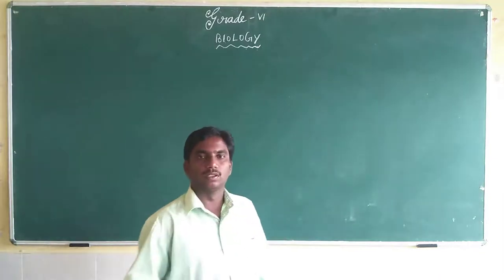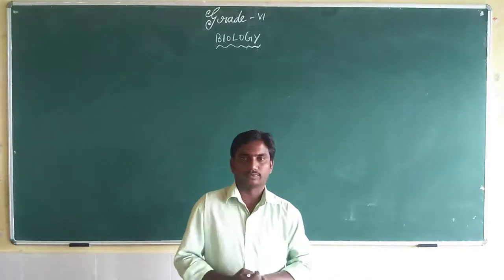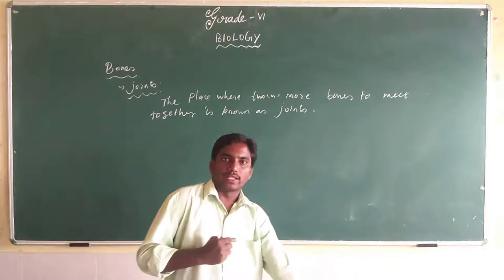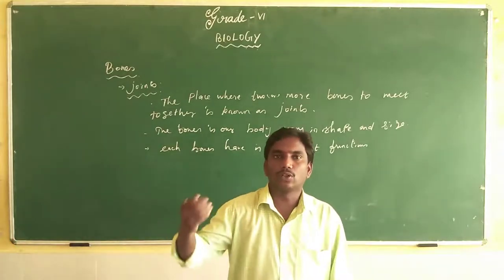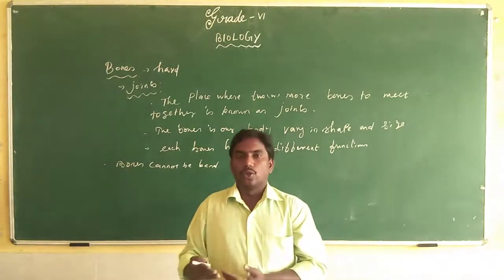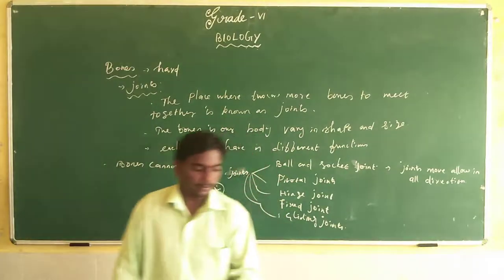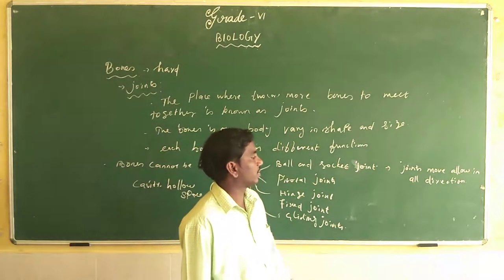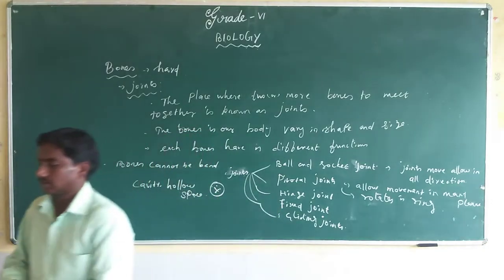SJV Grade 6 Science Biology